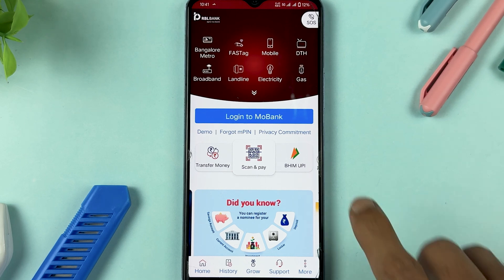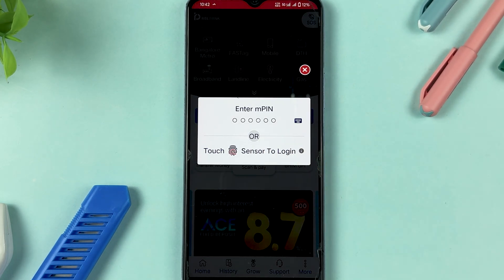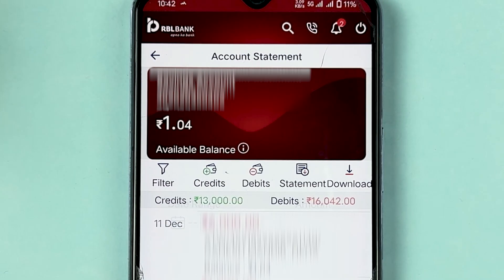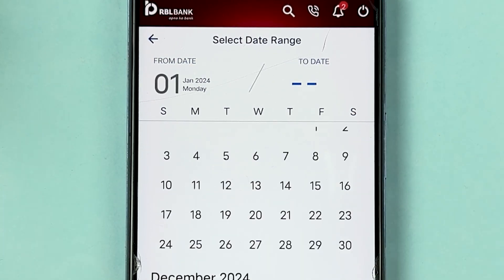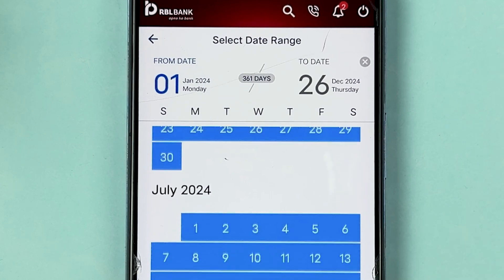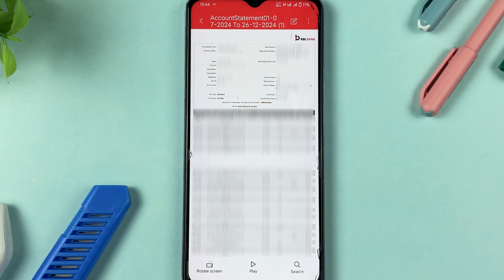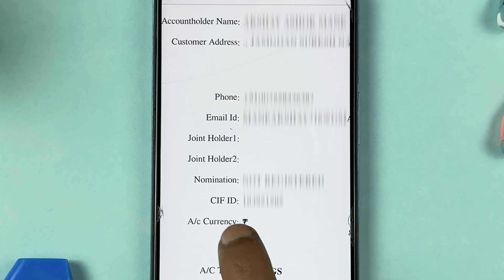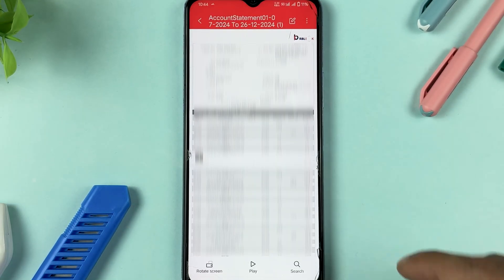How to Download RBL Bank Statement Online? RBL Bank App Statement Download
How to get account statement from RBL bank mobile app? In this video, I have explained and demonstrated the step-by-step guide about how to download account statement from RBL mobile banking app. Watch the video and do let me know your queries in the comment box.